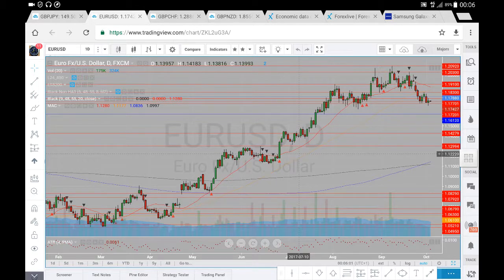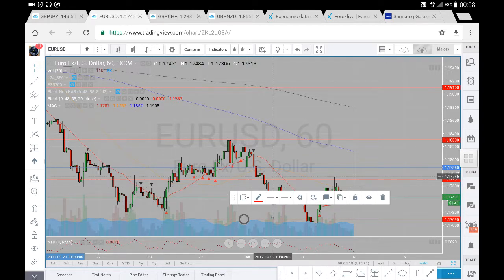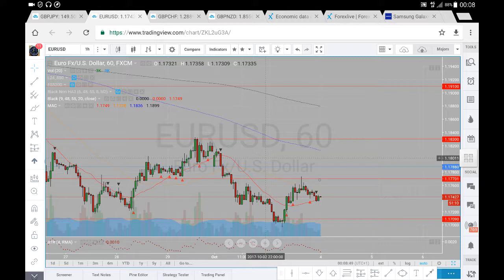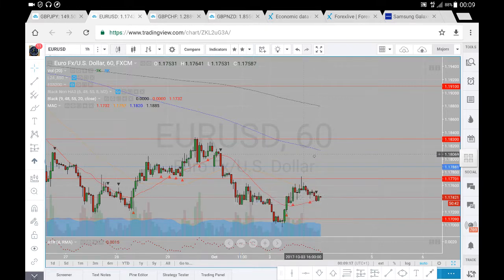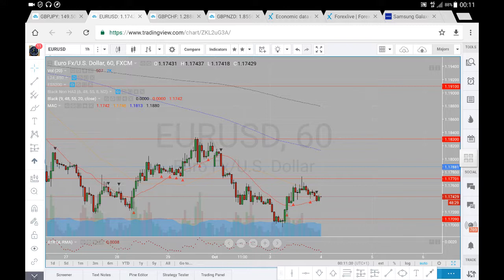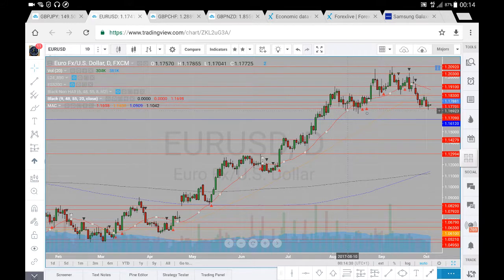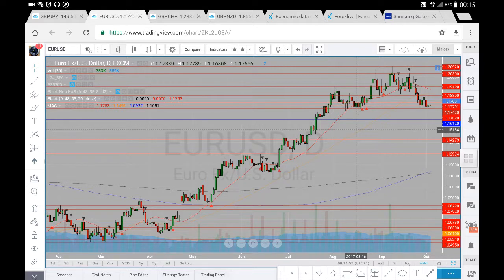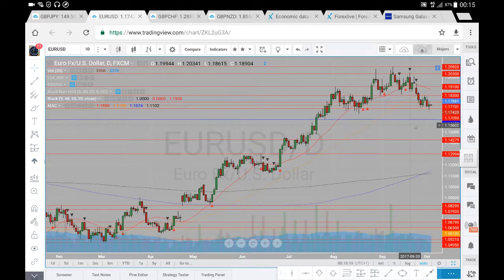EURUSD Analysis 04 10 17 October 4th (this is commentary, not advice, see description)